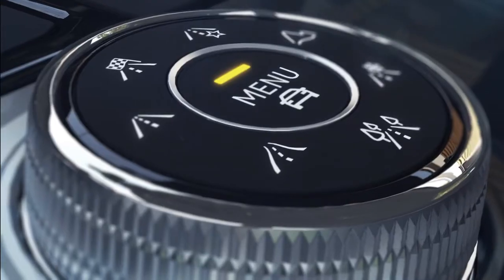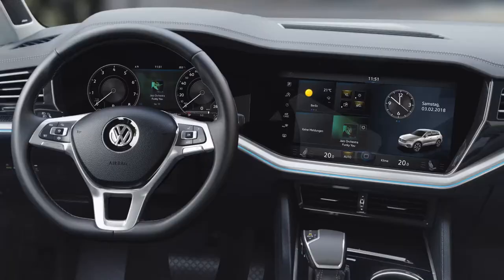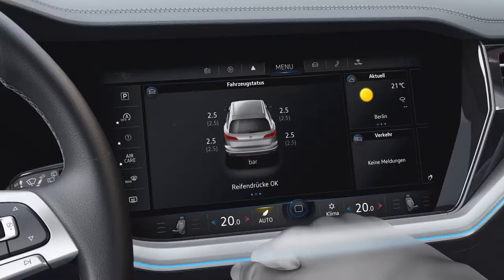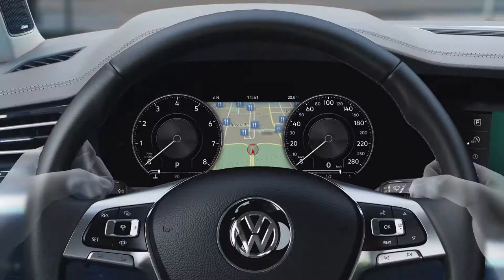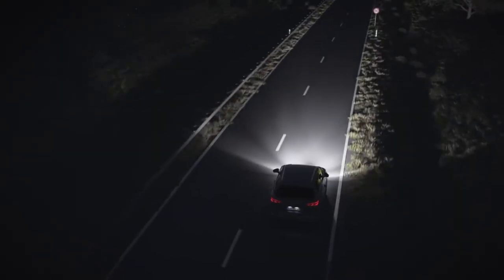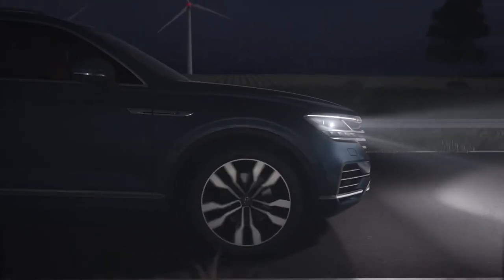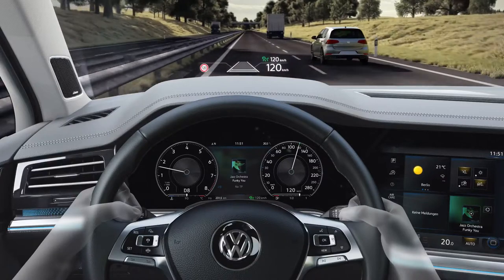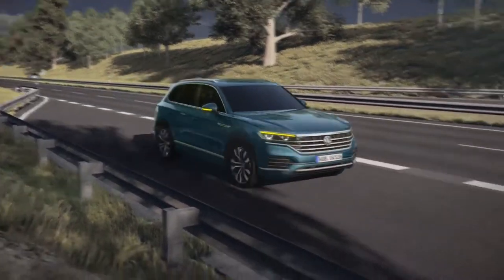2019 NEW Volkswagen Touareg Innovision Cockpit